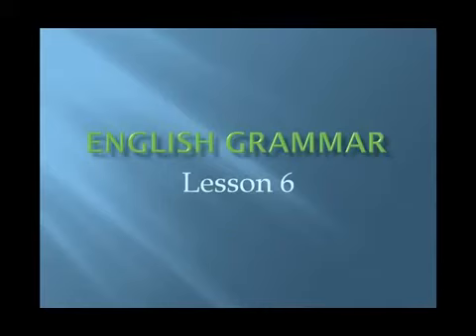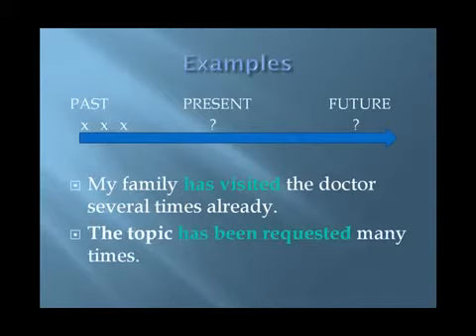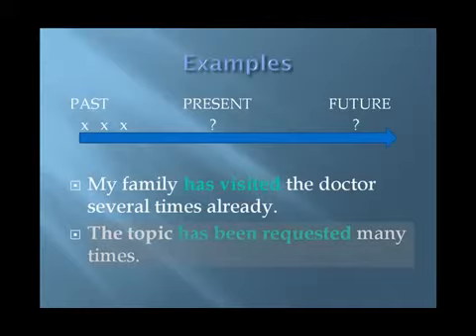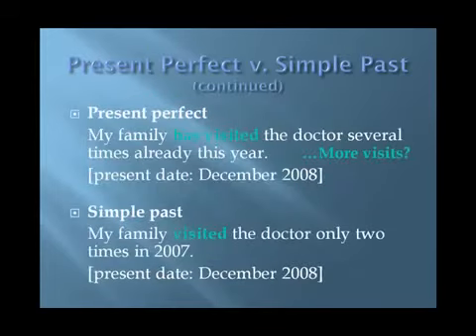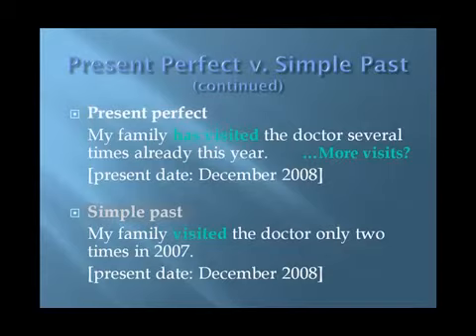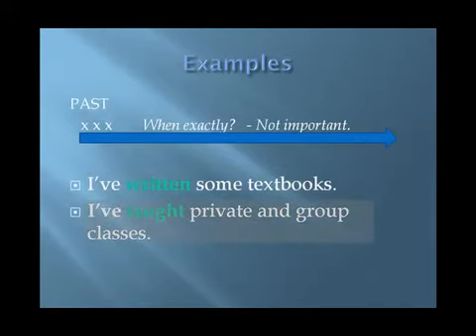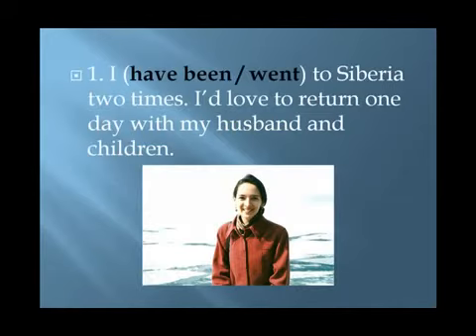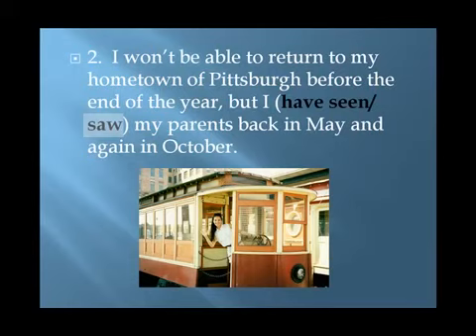Present perfect 2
Present perfect 2 English Grammar